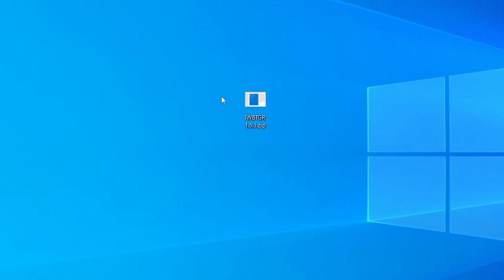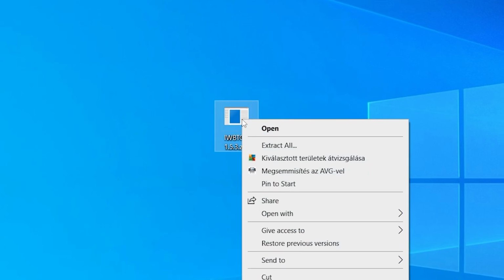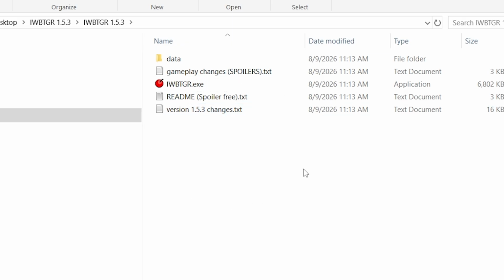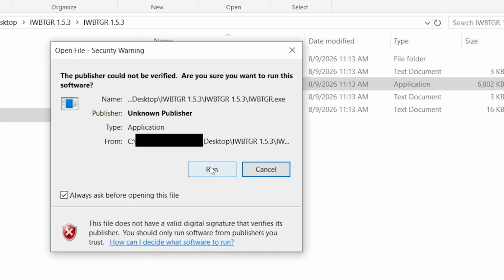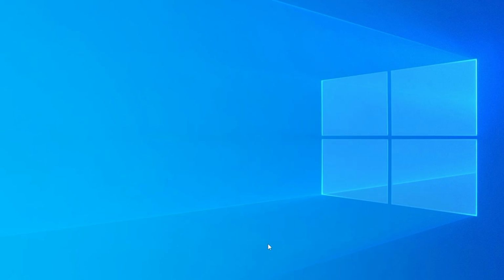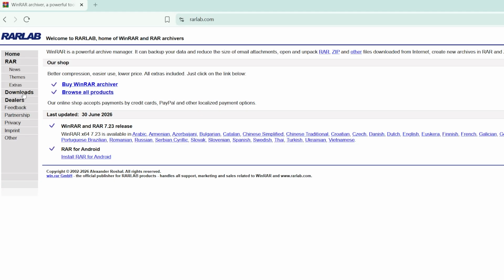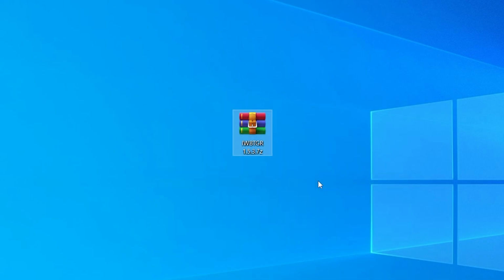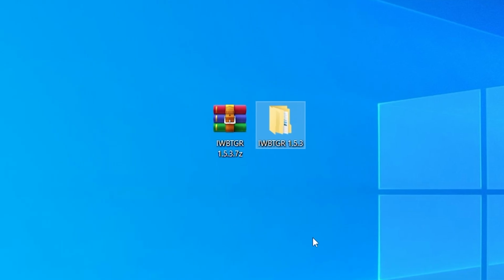How to Open a ZIP File Game on Windows PC or Laptop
Want to know how to open and play a game that comes as a ZIP file? This beginner-friendly tutorial shows you exactly what to do after downloading a ZIP game on Windows.

You'll learn how to find the downloaded ZIP file, use Windows' built-in extract all option, and open the extracted game folder. I'll also explain the difference between games that need to be installed and games that can be launched directly using an EXE file. In the example, we'll use I Wanna Be the Guy, which can be launched directly after extraction without a separate installer.

I'll also explain when you might need WinRAR and how to use it with archive formats such as RAR and 7Z. Once you've confirmed that your game works, I'll show you why you can usually delete the original ZIP file to free up storage space. Finally, there's a quick safety reminder about only running game files from sources you trust.

Have a question or ran into a problem while extracting your game?